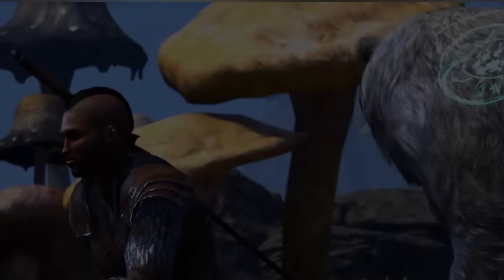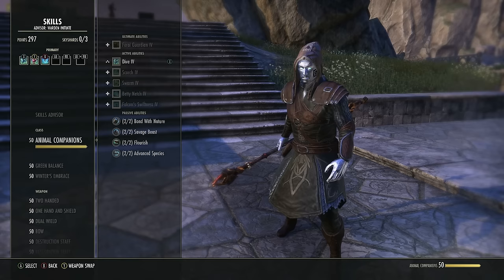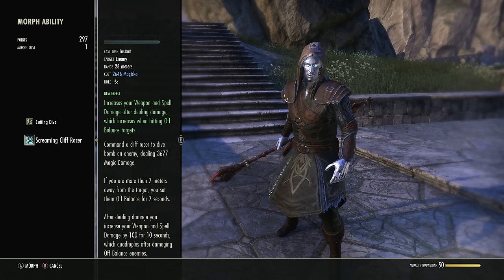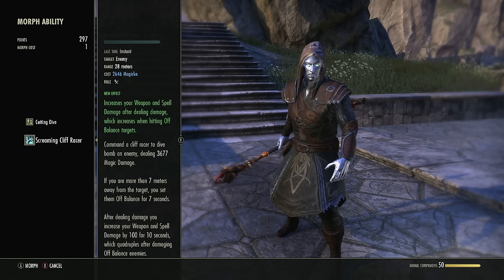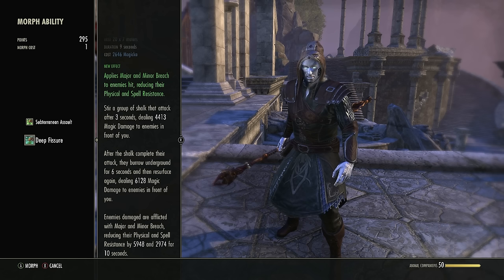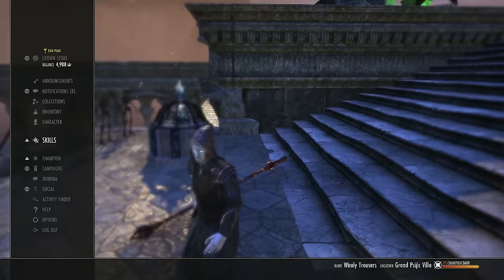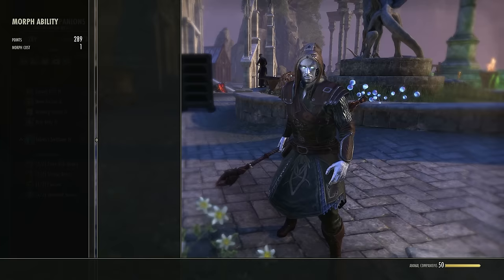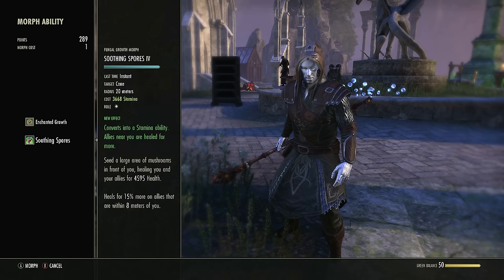ESO Warden Class Guide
The Elder Scrolls Online Warden Class guide is finally here! Everything you need to know about their skills, passives, Ultimates, play style and identity, and so much more!
This guide is up to date for ESO 2023 Q4 so could potentially change over time but don't worry, any changes to skills with updates will be in a later video if and when that happens, and will also be on the Warden page on the website! But for NOW, this is 100% relevant! Enjoy!

Time stamps:

00:00 - Introduction
00:46 - About The Warden
01:03 - How to level up the skill lines

03:24 - Dive and Morphs
06:36 - Scorch and morphs
10:44 - Swarm and morphs
12:51 - Betty Netch and morphs
14:32 - Falcon's Swiftness and morphs

15:50 - Fungal Growth and morphs
16:54 - Healing Seed and morphs
18:54 - Living Vines and morphs
20:15 - Lotus Flower and morphs
21:43 - Nature's Grasp and morphs

24:14- Frost Cloak and morphs
25:50 - Impaling Shards and morphs
28:20 - Arctic Wind and morphs
31:00 - Crystallized Shield and morphs
32:53 - Frozen Gate and morphs

34:30 - Feral Guardian and morphs
37:14 - Secluded Grove and morphs
38:45 - Sleet Storm and morphs

40:53 - Animal Companion Passives
42:27 - Green Balance Passives
44:55 - Winter's Embrace Passives

47:30 - FUN sets for class identity